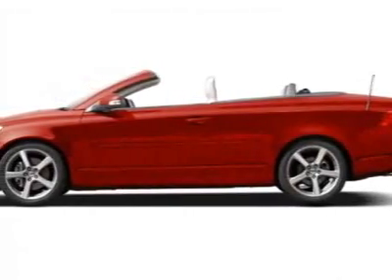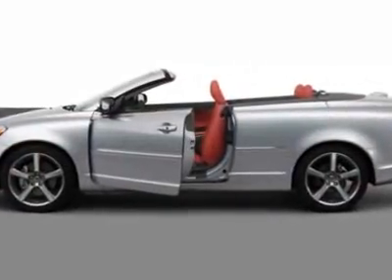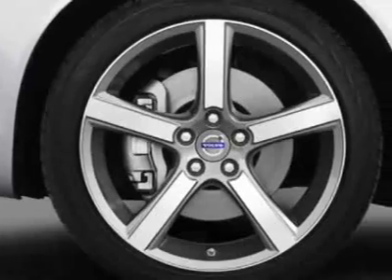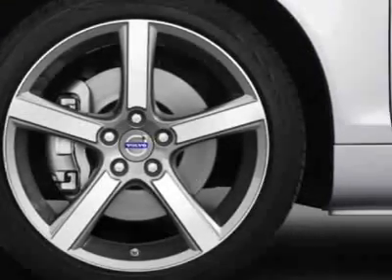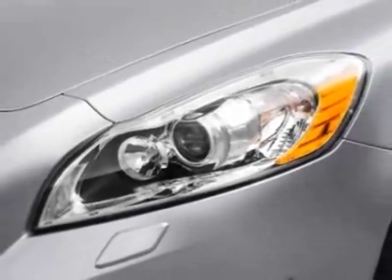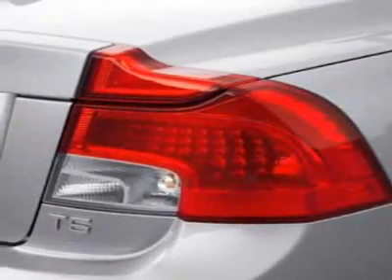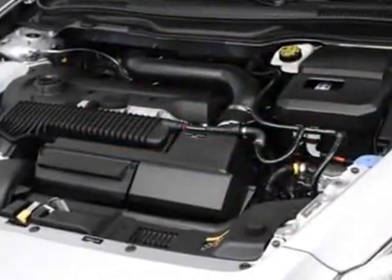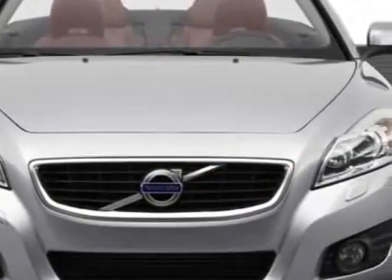2012 Volvo C70 2dr Conv T5 Convertible - Franklin, TN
Darrell Waltrip Pre-Owned, Franklin, TN - Volvo C70 T5